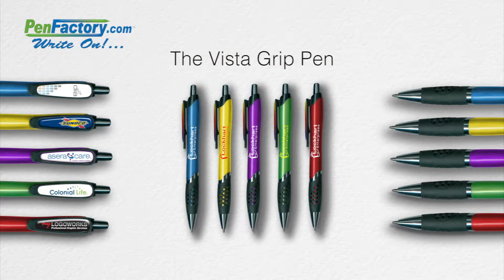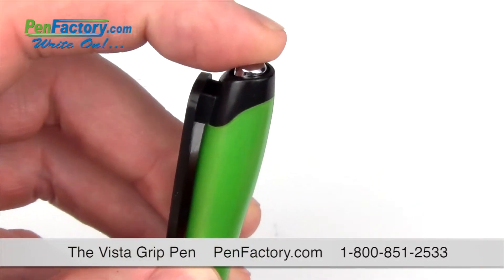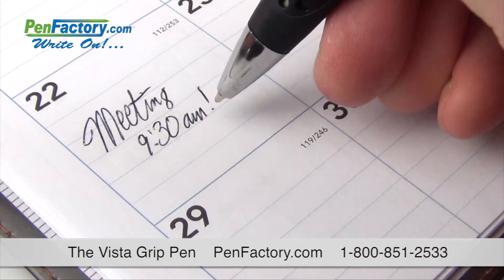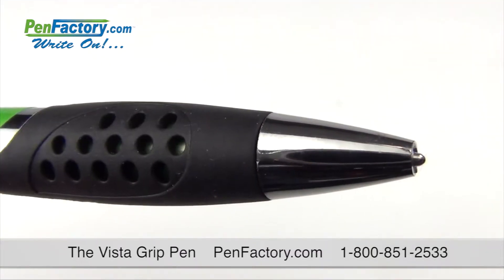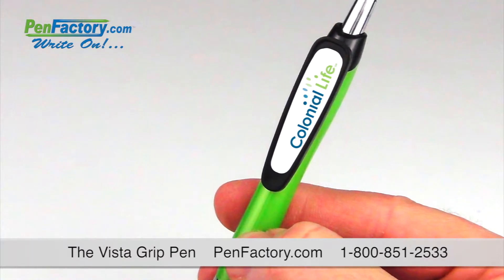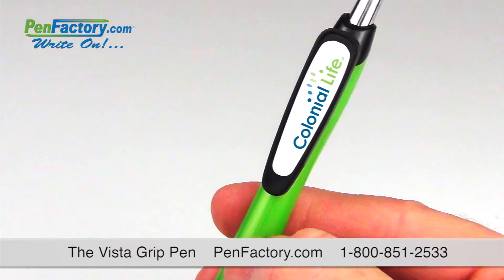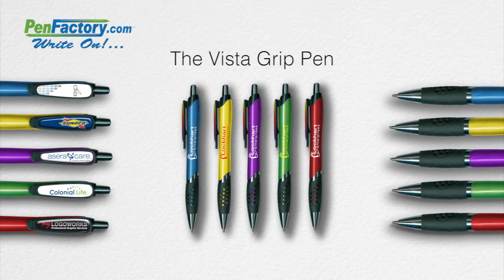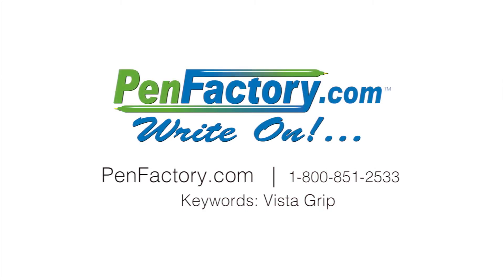The Vista Grip Pen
Sleek retractable metallic color pen with full color dome clip and unique black gripper.